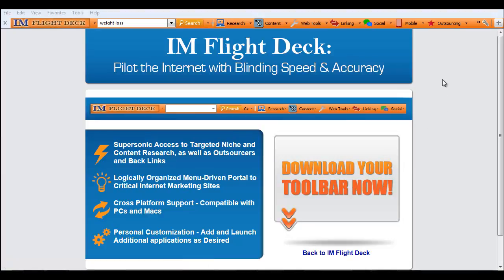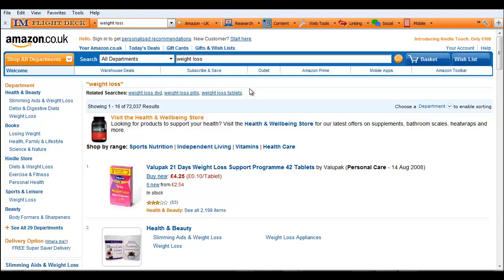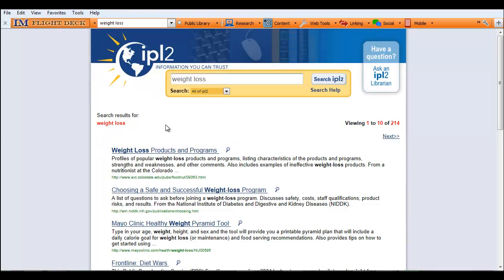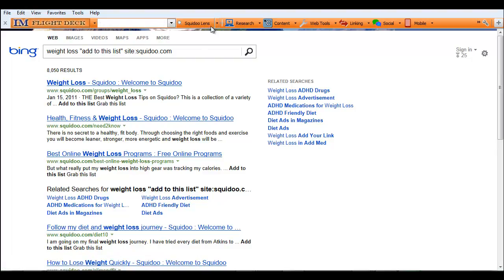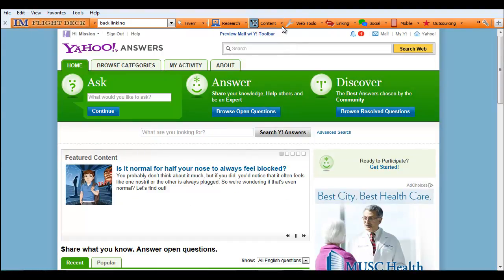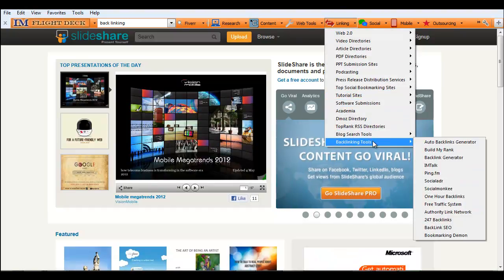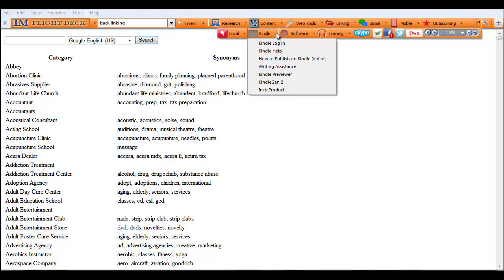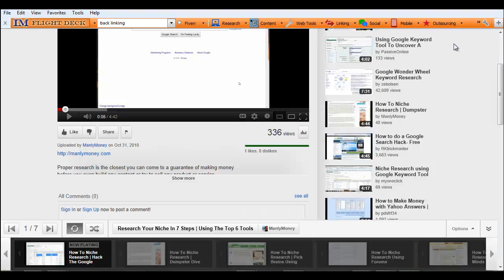IM Flight Deck Demo | Pilot the Internet with Blinding Speed and Accuracy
Introducing IM Flight Deck
IM Flight Deck is a cross platform toolbar designed to help you pilot the Internet with blinding speed and accuracy to help you earn more money faster. This is one product that won't collect digital dusk on your computer!

But its not an ordinary toolbar. It has built in special search functionality that makes niche, content and targeted back linking research a breeze. Image typing in a keyword phrase, selecting a site, like Amazon, Ebay, Clickbank, Flickr, Stock.xchng, EzineArticles, Wikipedia, Internet Public Library (IPL), Encyclopedia Britanica, Fiverr, Fourer, Wikispaces, .EDU, .Gov, Angela, Squidoo Lens and Hub Pages and clicking the search button. Then only the desired results appear instantly on your screen.